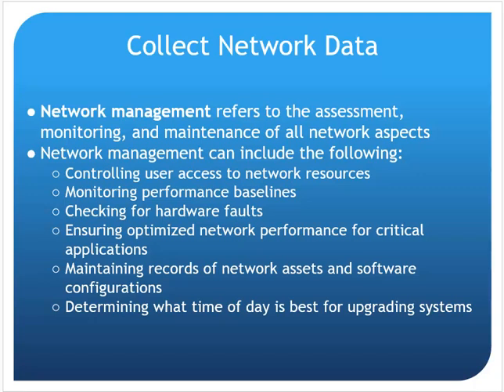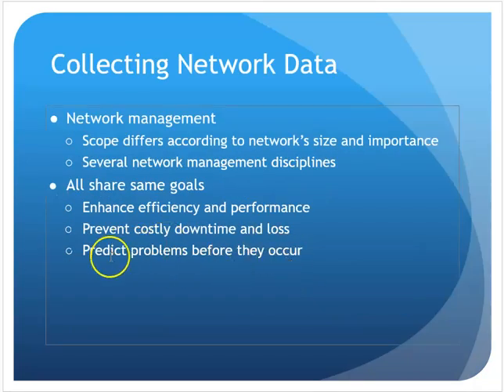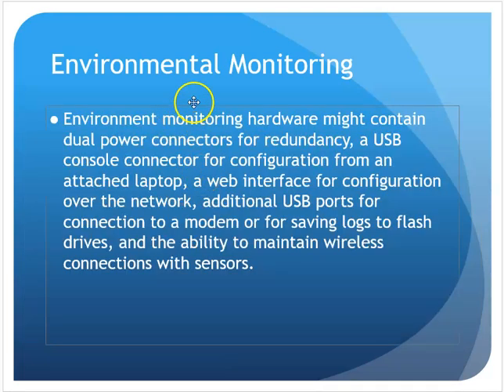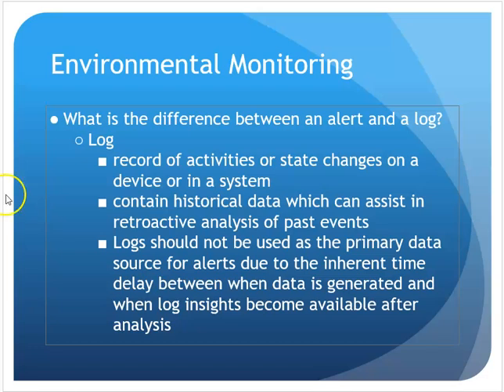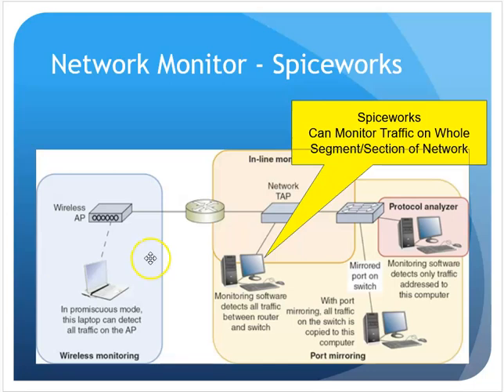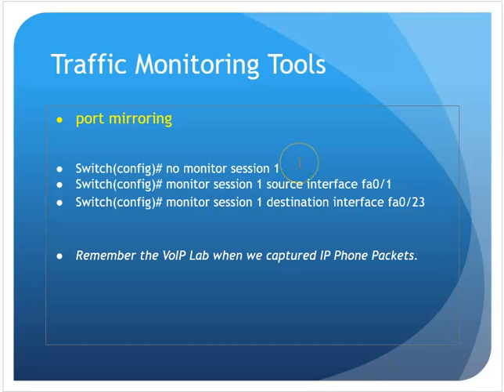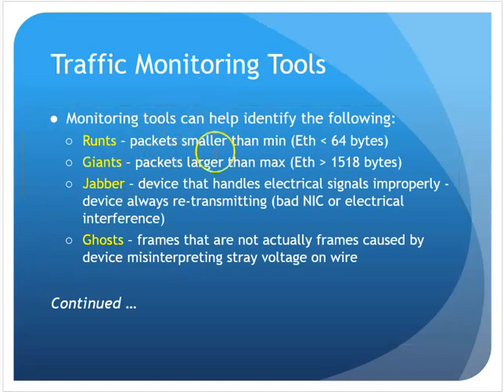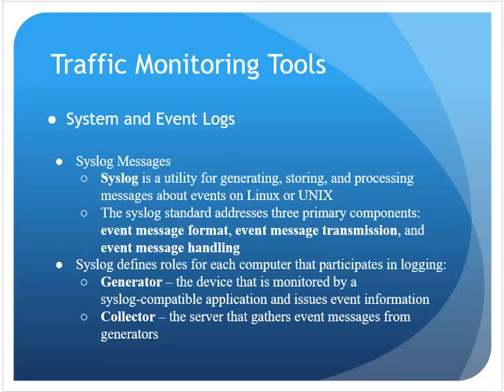CNT125 Chap12 10ed 1 Traffic Monitoring 1